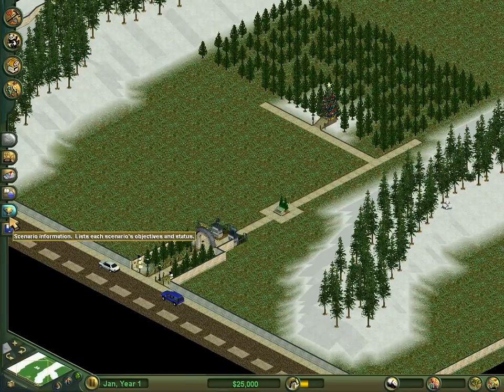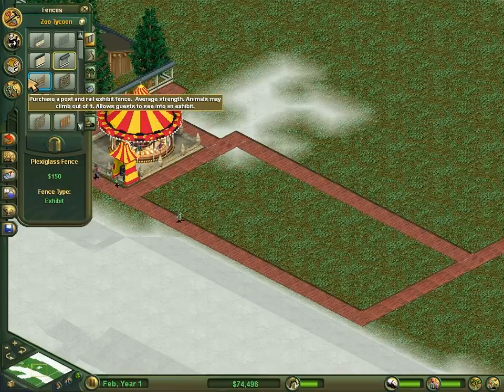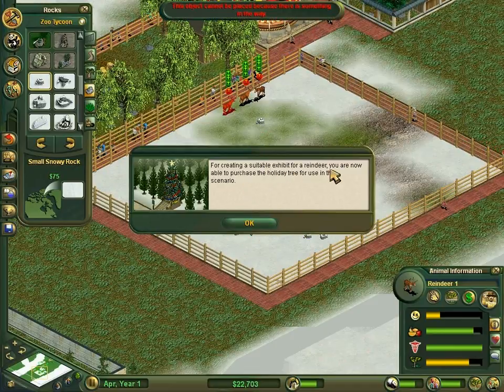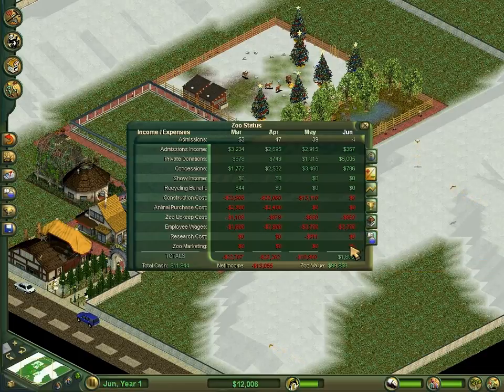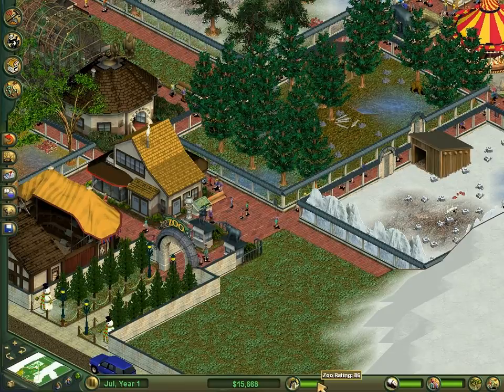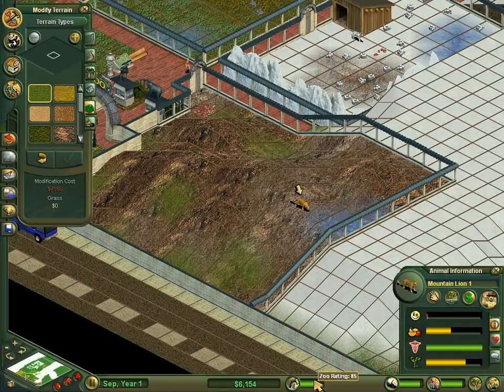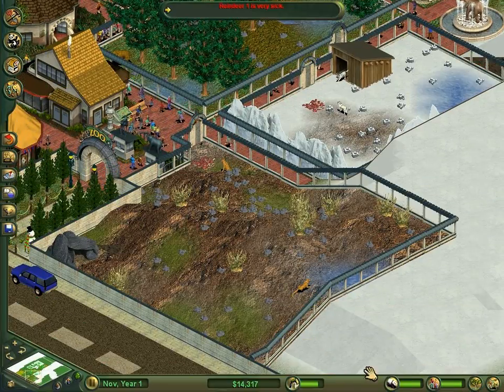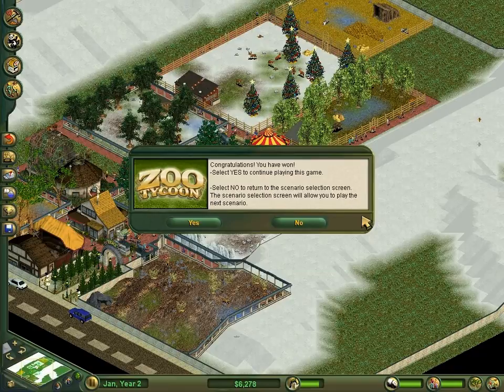4 Let's Play Zoo Tycoon: Holiday Tree Farm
Part 4 of my Zoo Tycoon Scenarios Let's Play. Today we run through the next scenario, called "Holiday Tree Farm".